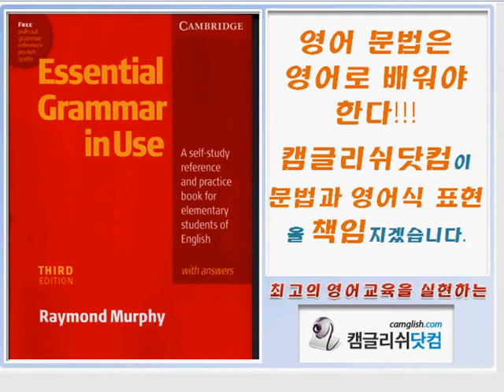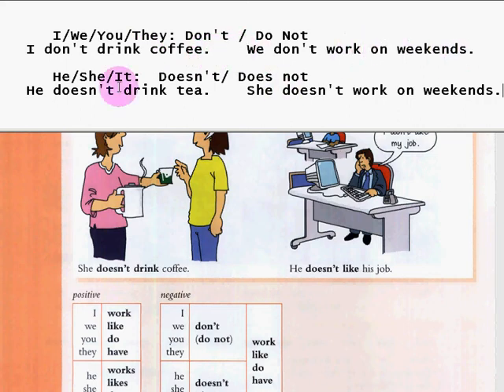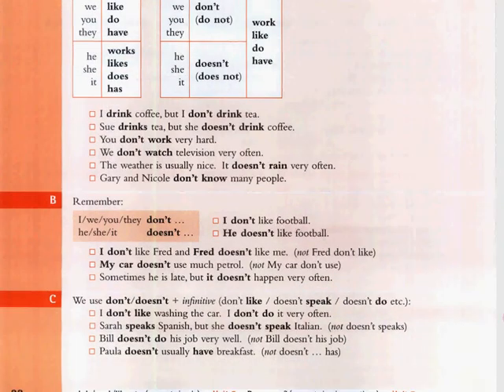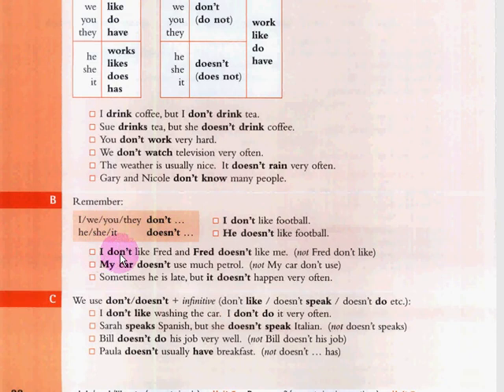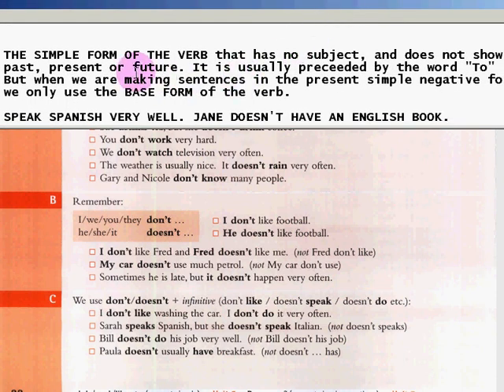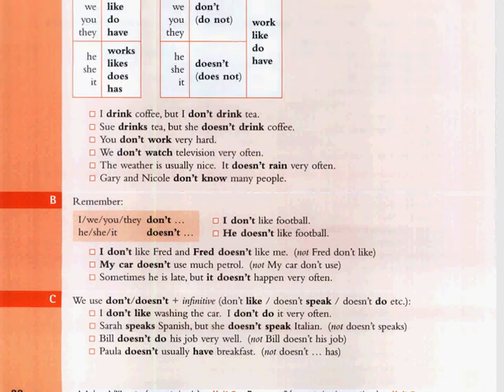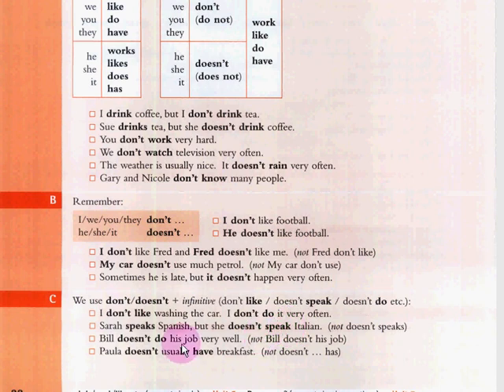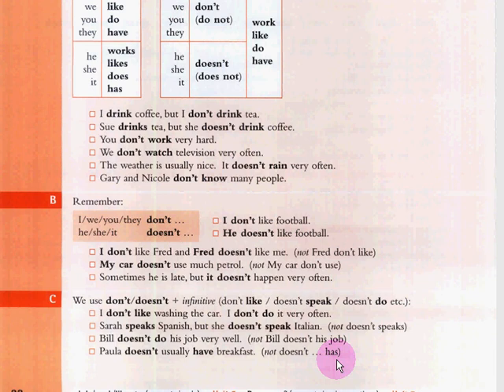EssentialGrammarInUse 006 022 022